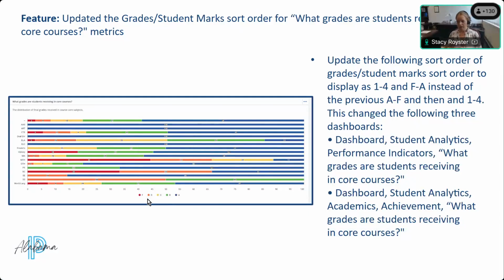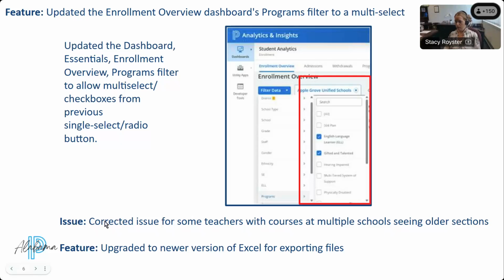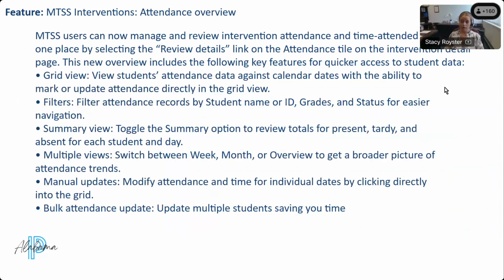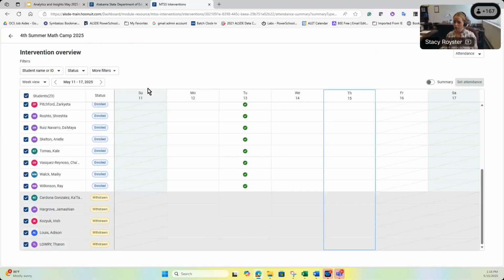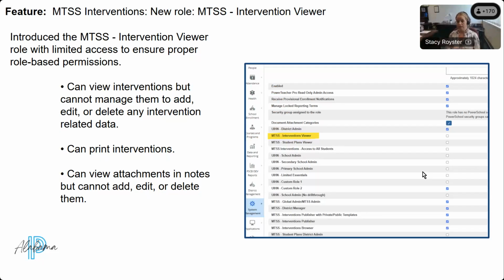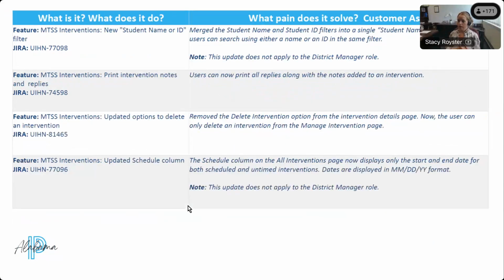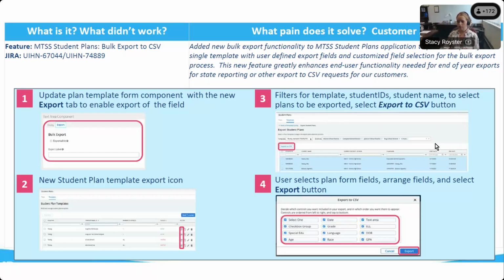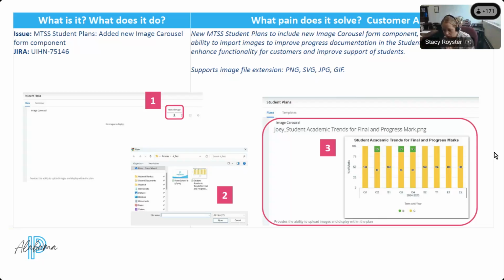Analytics & Insights 25 3 0 0 May Update Overview Recording 5-15-2025